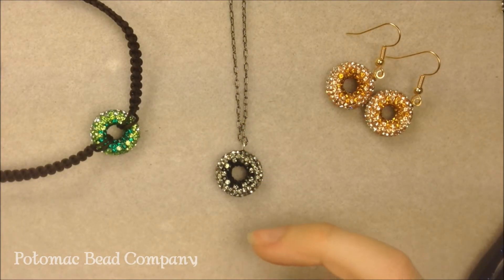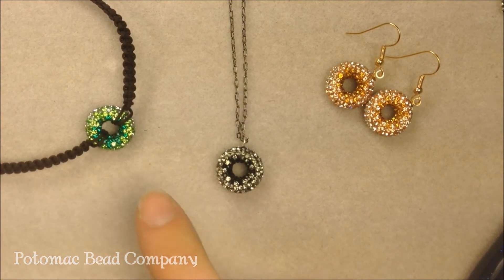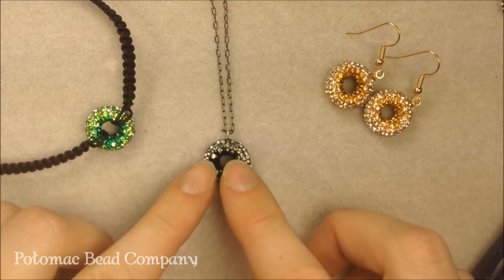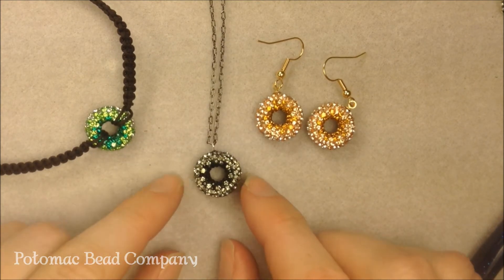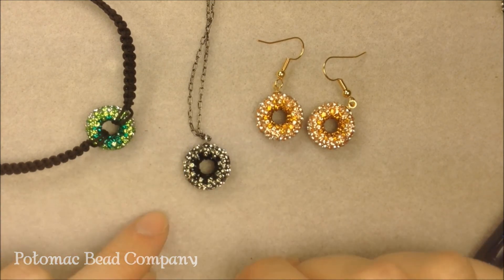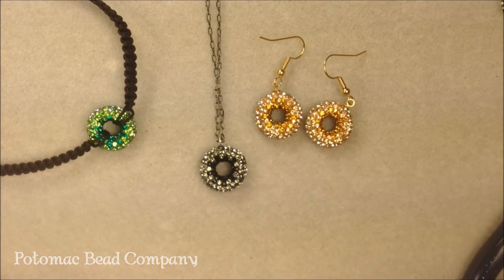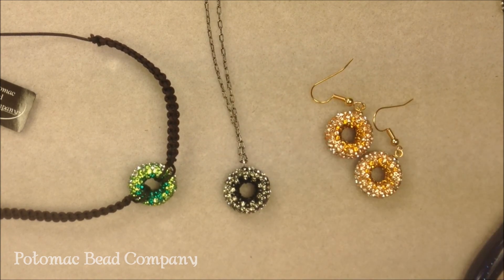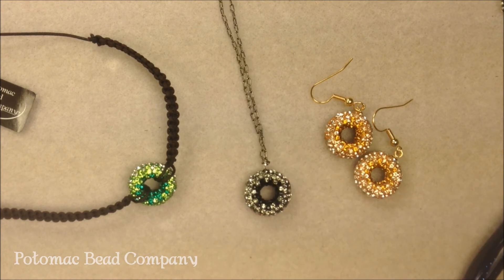Different Ways to Use Crystal Pave Donuts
This video from The Potomac Bead Company gives you some inspiration and ideas for different ways to use our gorgeous new crystal pave donuts.  These donuts are completely covered in brilliant crystals and are top drilled (one hole).